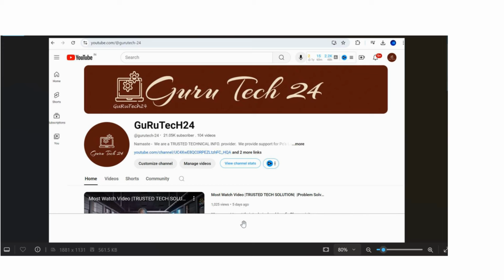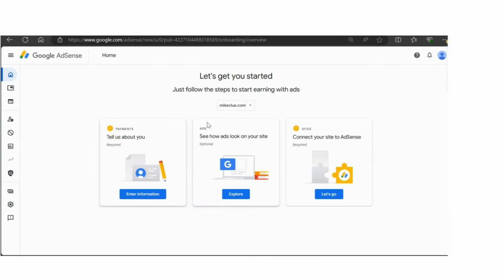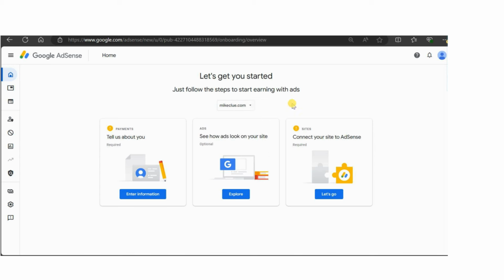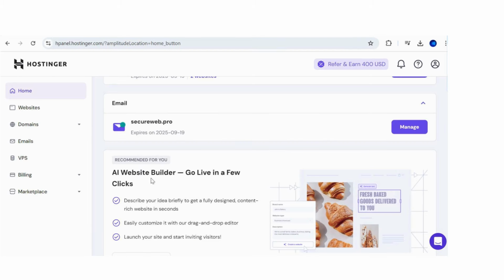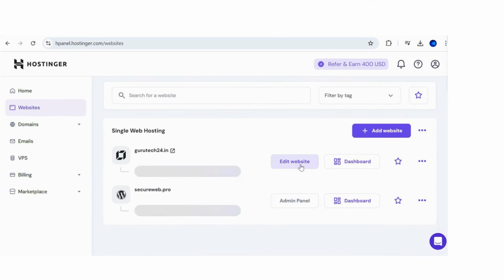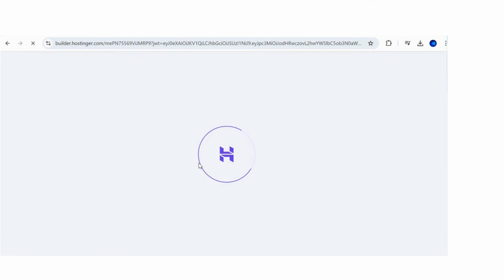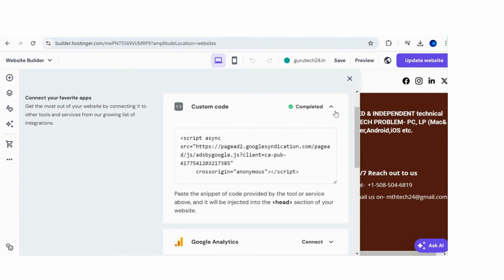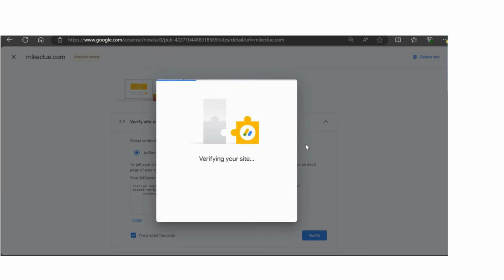How to add AdSense code to website |connect your website to AdSense| How to get Google AdSense code.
Learn how to add AdSense code to your website and start earning with Google AdSense. Connect your website to AdSense with this easy tutorial! @thesocialguide7659